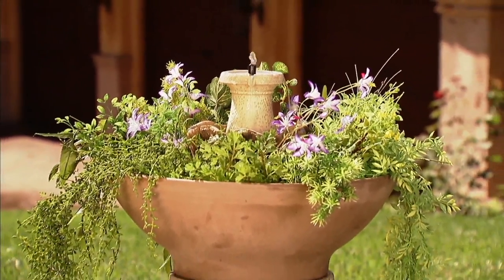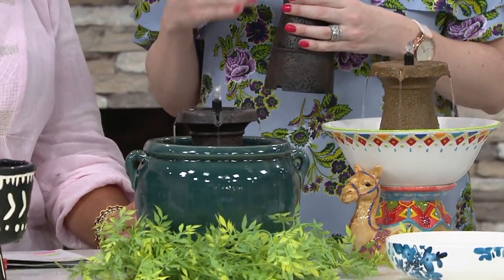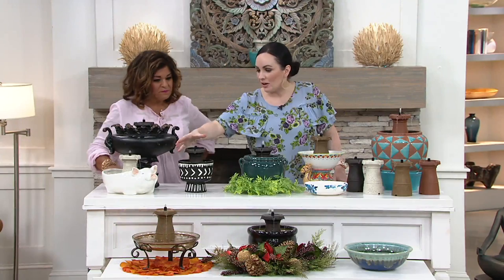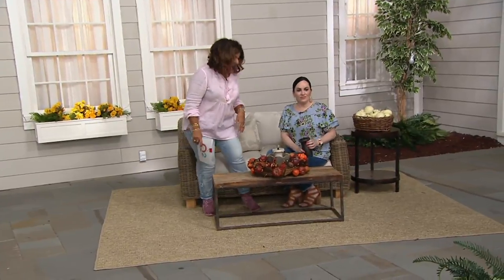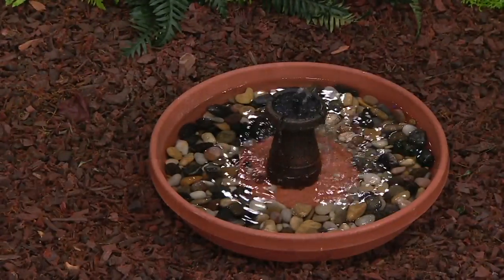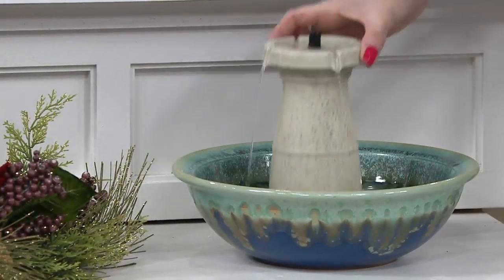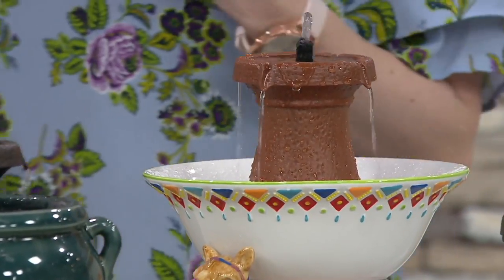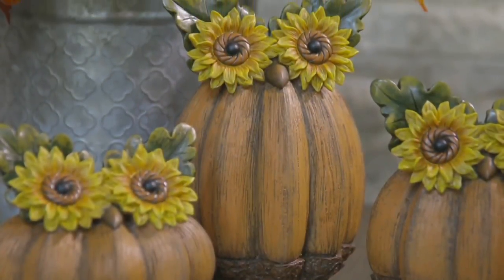Bernini Piccolo Self-Contained Fountain Tower on QVC